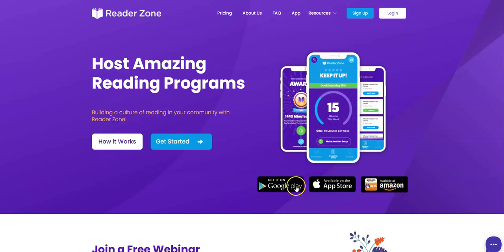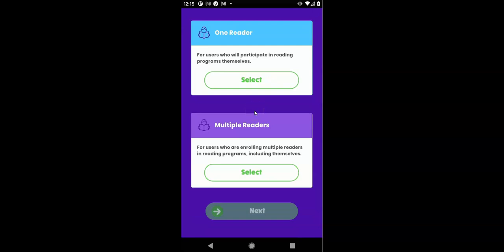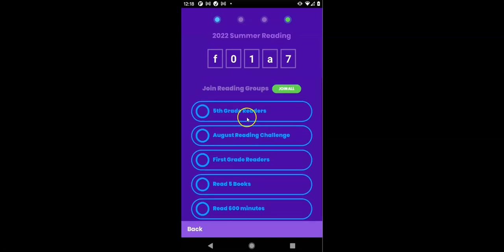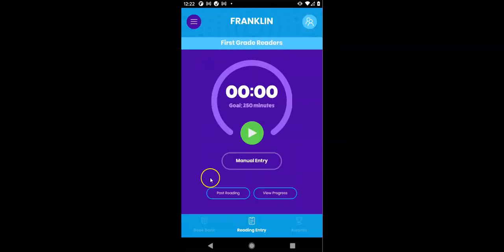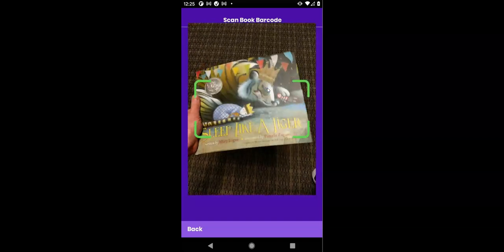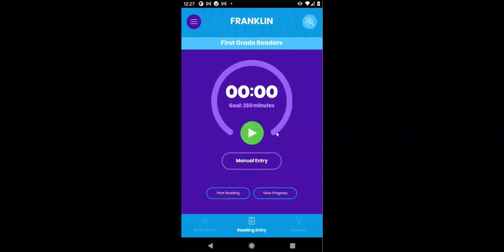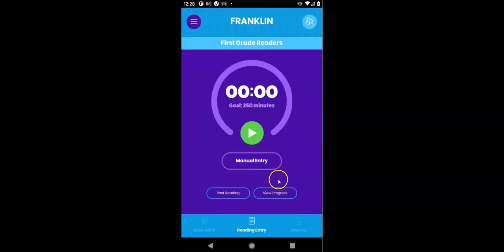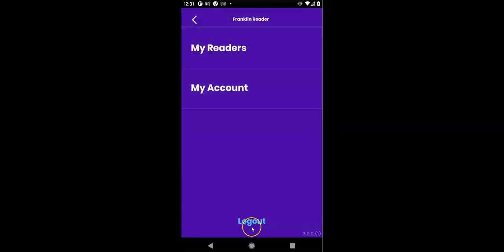ReaderZone App Tutorial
This tutorial will help new users become familiar with the ReaderZone app.